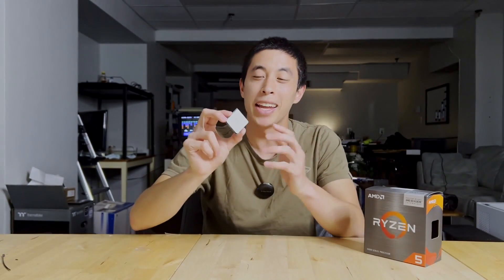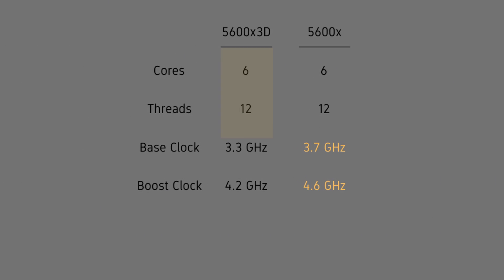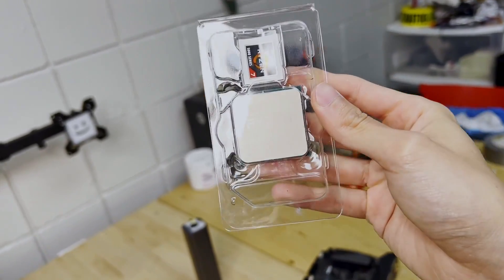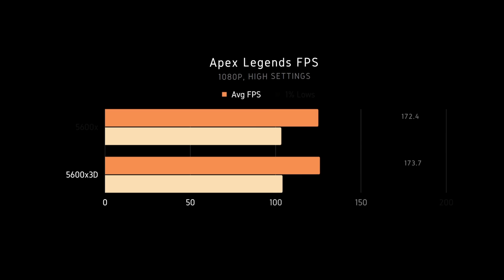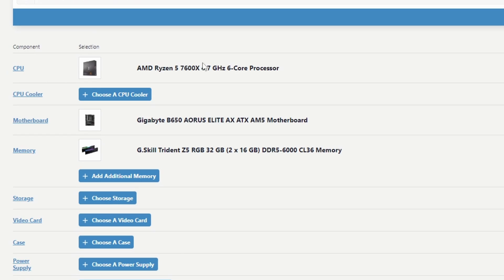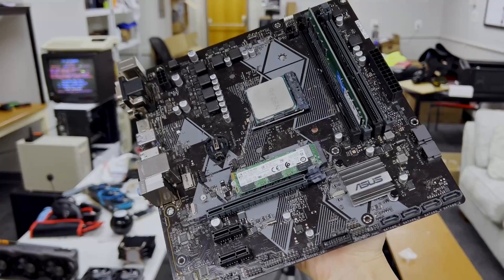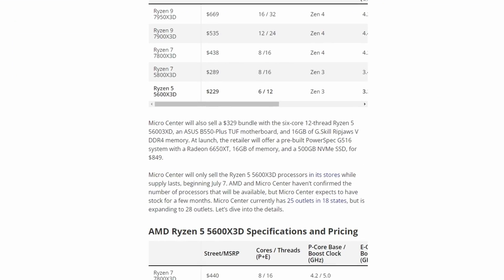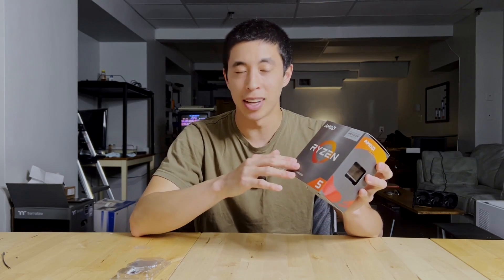AMD's Most Exclusive CPU - Ryzen 5 5600X3D Review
the ryzen 5 5600x3D is likely the final CPU on the AM4 platform, aka AMD's last hurrah before jumping ship to AM5. definitely a weird launch given the processor is exclusively being sold through Micro Center for a limited time. without a doubt the 3DV technology does an impressive job of improving the smaller-cache counterparts, kudos to AMD for not just throwing away this extra silicone!

if you read this you get a free high five ✋

0:00 5600X3D
0:36 Specs on paper
1:24 5600X3D gaming benchmarks
2:17 Use Case: upgrading AM4
2:58 5600X3D productivity benchmarks
3:25 Use Case: small form factor?
3:36 5600X3D thermal benchmarks
3:49 Use Case: starting fresh on AM4
5:00 Thoughts